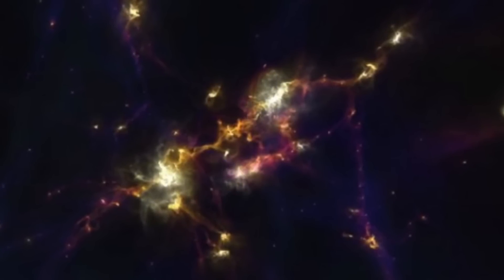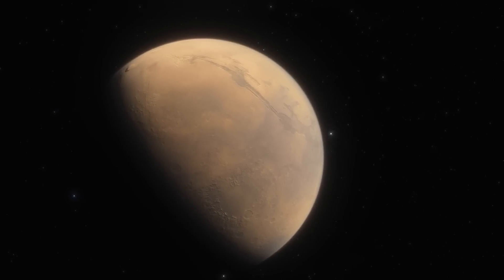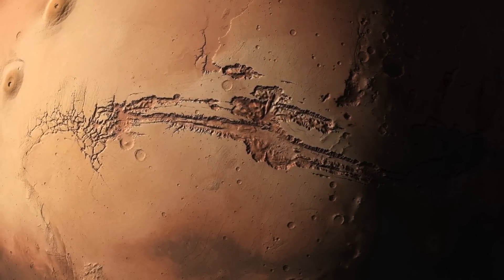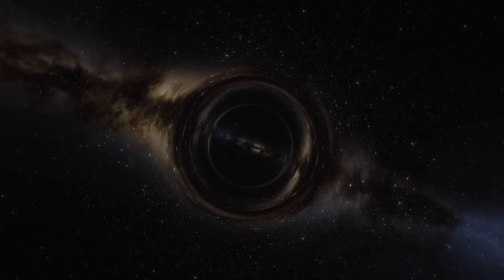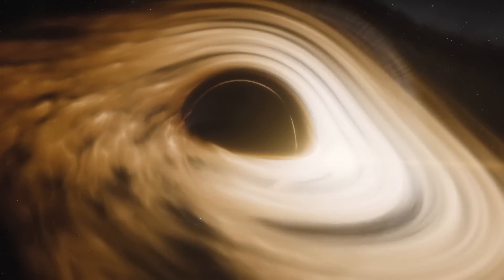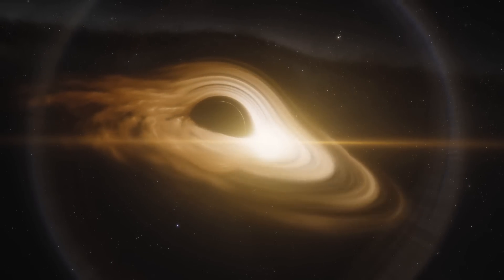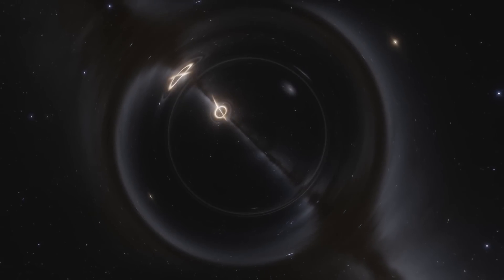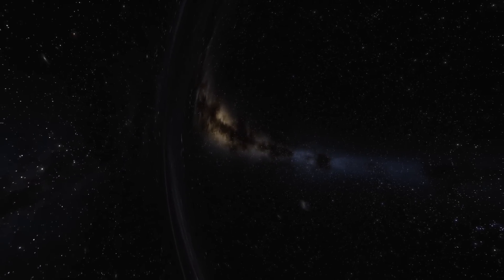Scientists Have Detected A Massive Structure In Space 1000x Times Bigger Than The Milky Way Galaxy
Scientists have detected a massive structure in space 1000x times bigger than the Milky Way Galaxy. Today, we take a look at this massive structure in space.

The world and galaxy are full of unexplored places, growing ecosystems, and mysteries waiting to be solved. We are constantly expanding our knowledge base and advancing the technologies we have to research and explore different parts of the world and the solar system. Scientists, philosophers, and adventurers are always looking for answers to the hardest questions about life, history, space, and more. They will not rest until all of the earth and space’s mysteries have been solved.